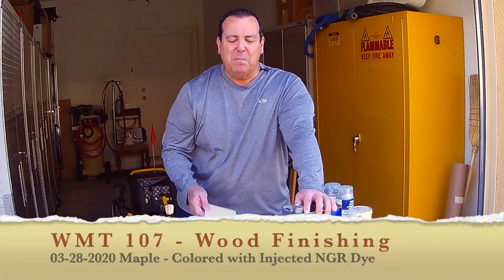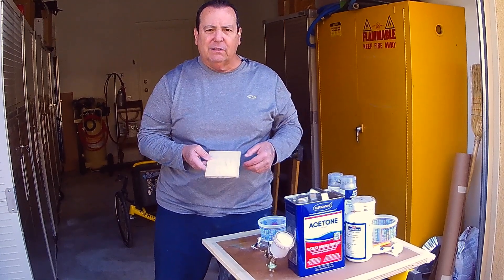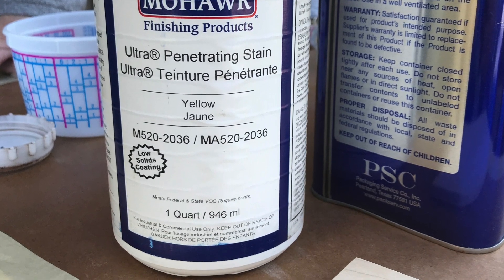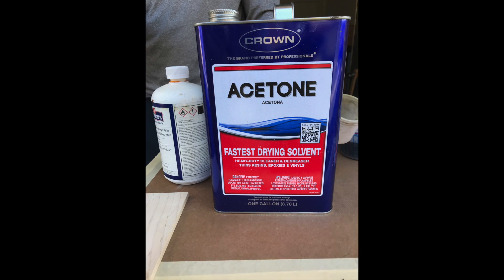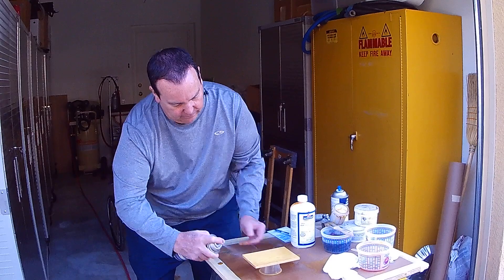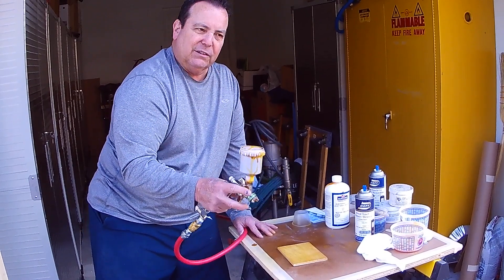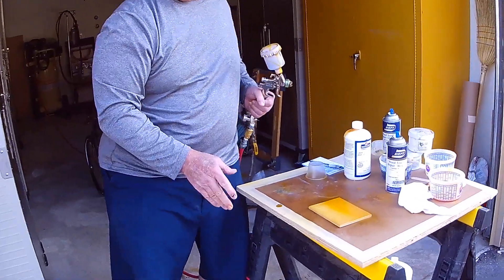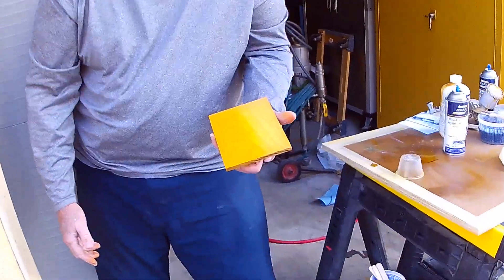Coloring Maple With NGR Dye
In this demonstration I color a sample of maple with a non-grain raising (NGR) dye.  Maple is a hard wood, but due to its uneven pore structure, it does not take color well.  Stained maple can often appear blotchy.  By using an acetone-based dye applied with a high-volume Low-Pressure (HVLP) gun, I am able to control the penetration of the dye into the surface of the wood by adjusting the control knob on the gun and the distance of the gun from the surface.

Formula:
4oz. Mohawk Finishing Products Co. "Yellow" NGR Dye
Dissolved into 2oz. acetone.

Equipment:
Warwick Co. HVLP Detail Gun

Finish:
Sanding Sealer - DEFT Spray Lacquer Sanding Sealer
Finish Coat - DEFT Spray Gloss Lacquer